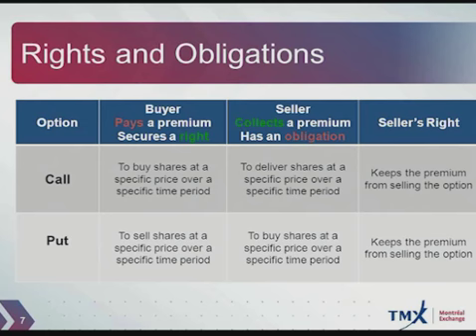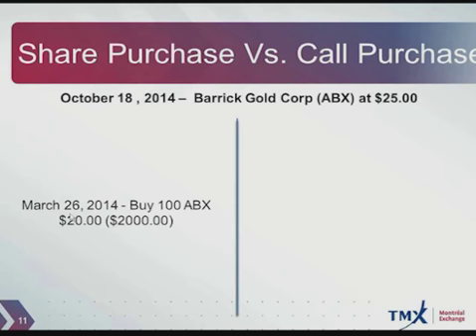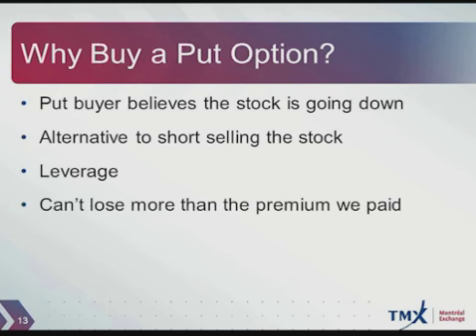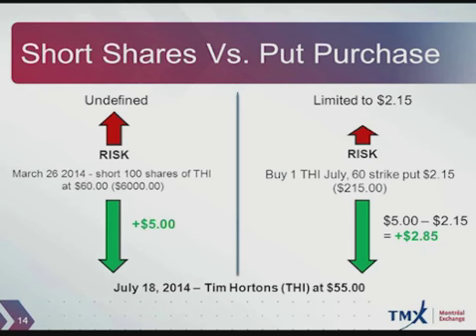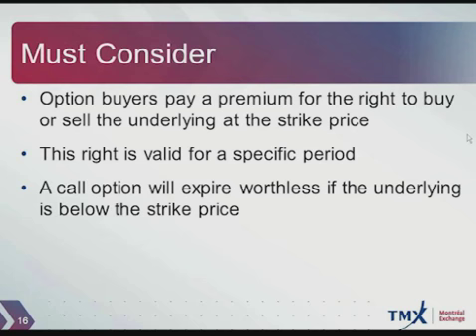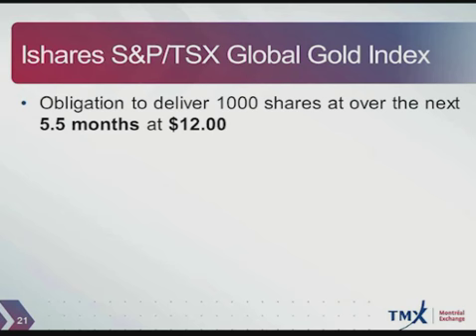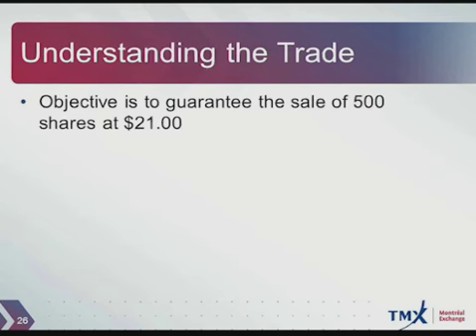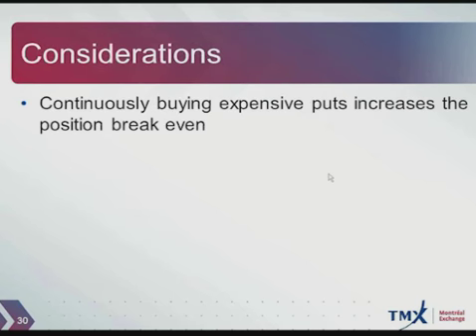How to Use Options in Your RRSP and TFSA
Jayson Ayres discusses options strategies that are eligible in Registered Retirement Savings Plans (RRSPs) and Tax-Free Savings Accounts (TFSAs). You will learn how options can be used to create leverage without the use of margin and how options can be used for capital preservation and income generation.